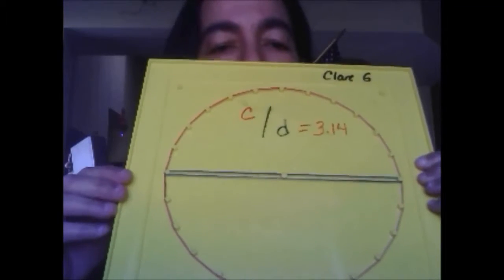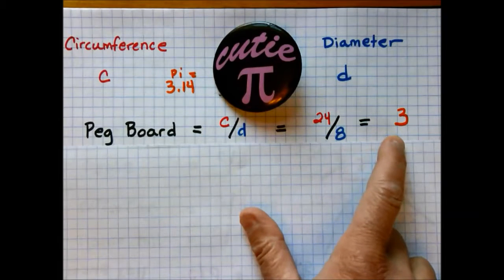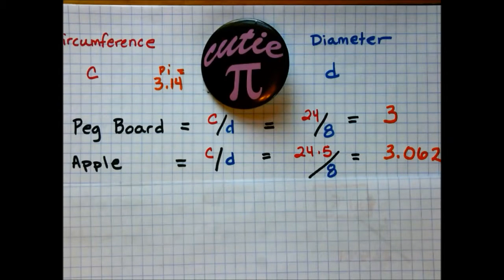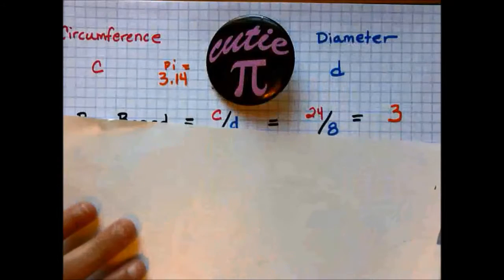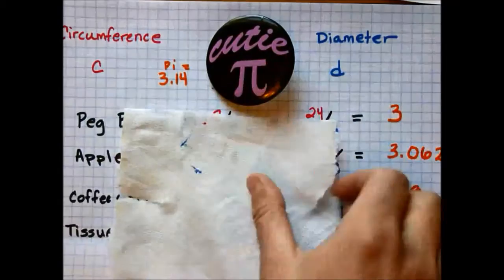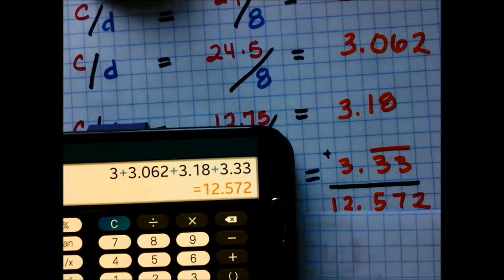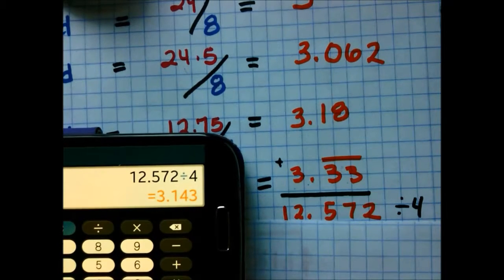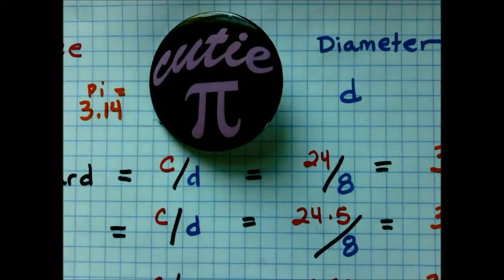Cutie Pi How can I find pi